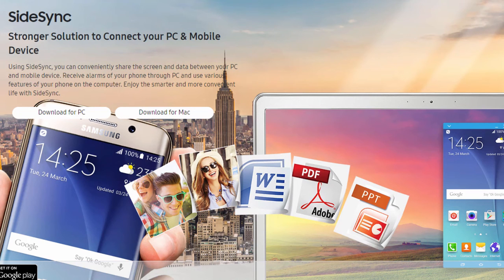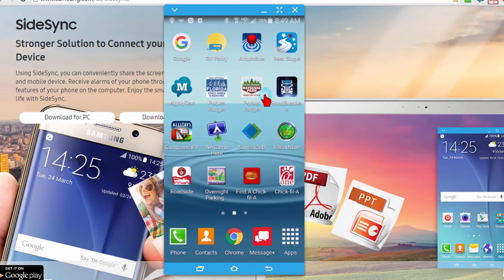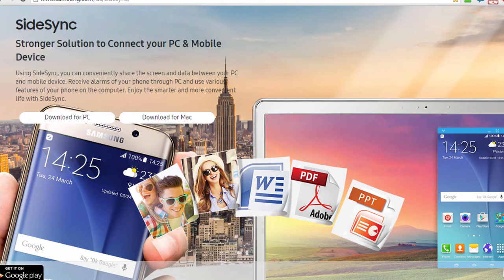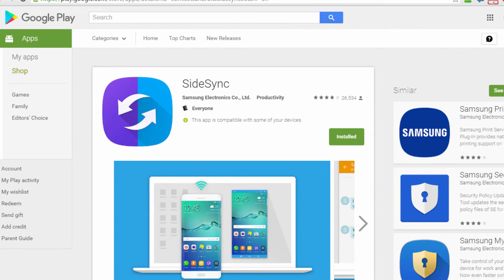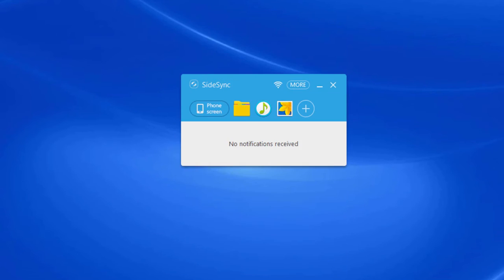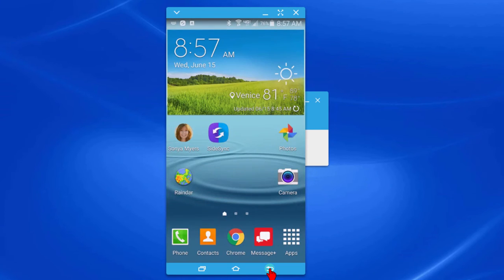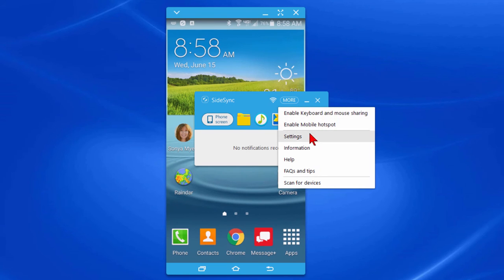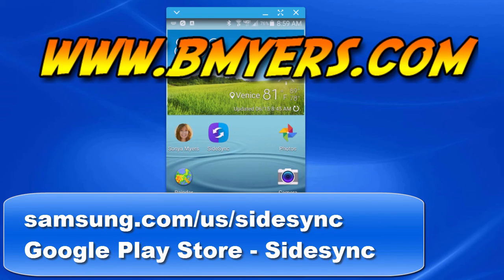Mirror the screen of your phone to your desktop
This is the easy way to create screen capture video or tutorials showing how to use features of almost any Android phone  using the free SideSync program.  When you get a new phone, create a YouTube video showing how to use it, using this technique.

As mentioned in the video, if you have a Samsung phone, you can find the screen mirroring tools